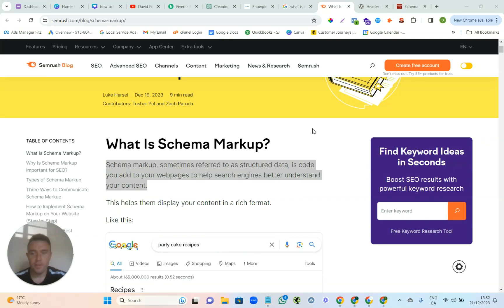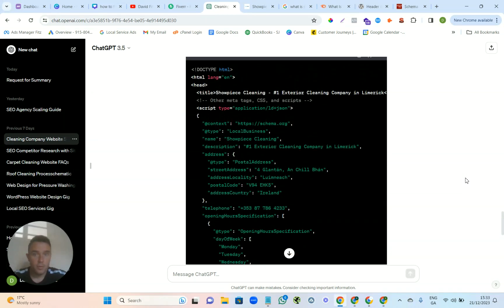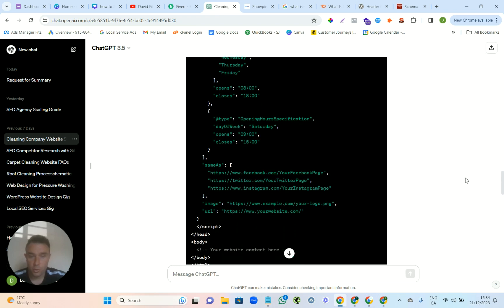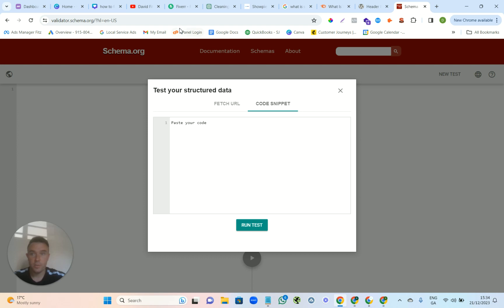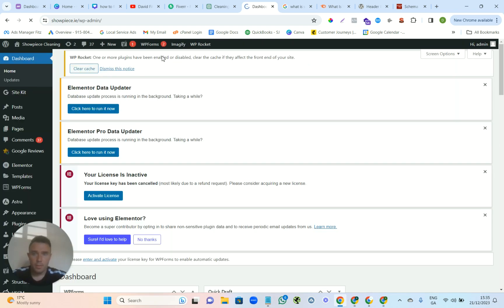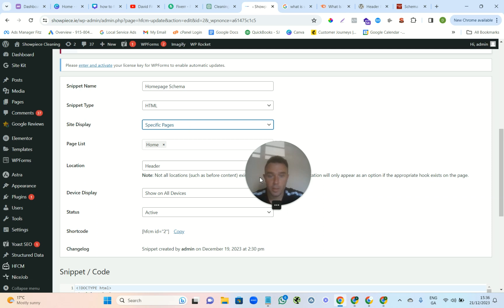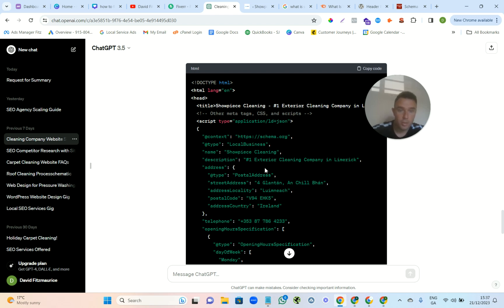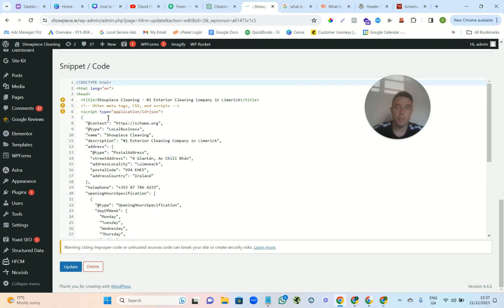How To Add Schema Markup To Your Wordpress Website Using Header Footer Code Manager Plugin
How To Add Schema Markup To Your WordPress Website Using Chat GPT & HFCM Plugin

📌 Description:
In this step-by-step tutorial, learn how to easily implement schema markup on your WordPress website using Chat GPT and the Header Footer Code Manager plugin. Schema markup helps search engines understand your content better, leading to improved search results and visibility. Whether you're a beginner or an experienced WordPress user, this guide will walk you through the process of adding structured data to your site to enhance its SEO performance.

🔗 Timestamps:
00:00 - Introduction
00:24 - Understanding Schema Markup
00:44 - Chat GPT Schema Code
02:16 - Schema Validator
02:49 - Installing Header Footer Code Manager Plugin
03:28 - Adding Schema Markup To Your Website

Got questions or suggestions for future tutorials? Drop them in the comments below!